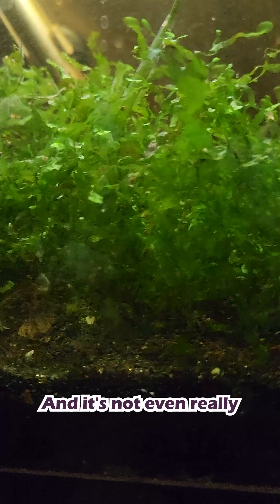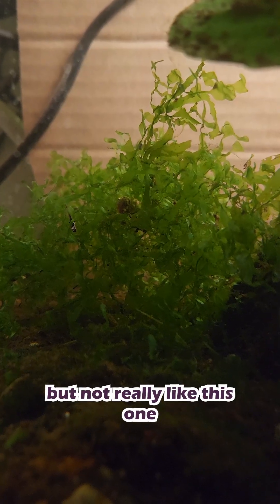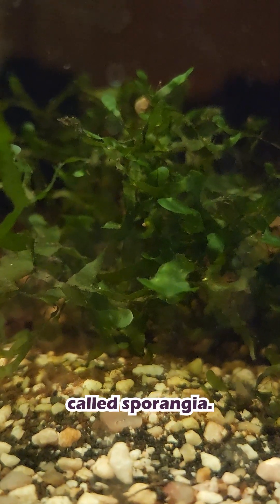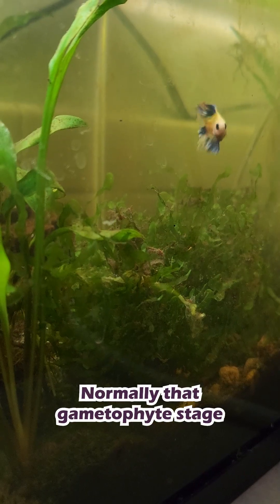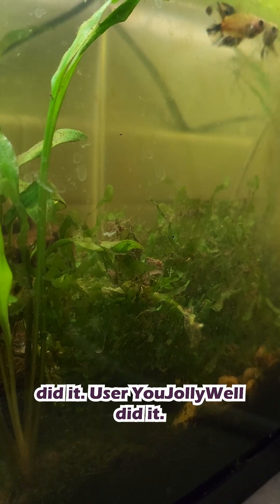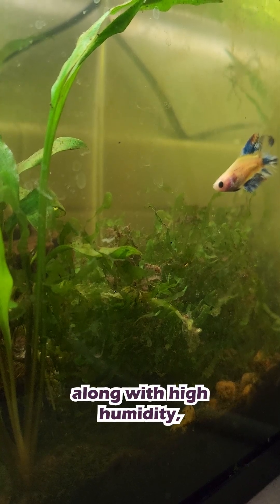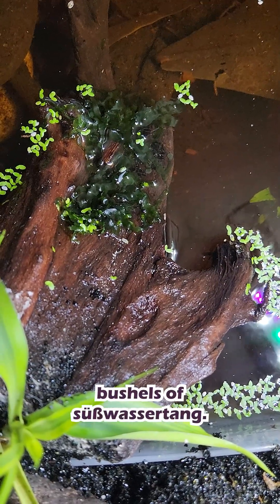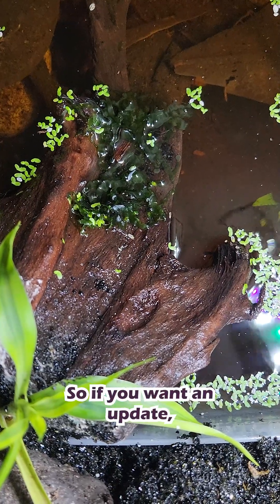What is Süßwassertang?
Süßwassertang, also called Süsswasertang or Subwassertang, is a strange plant that looks like freshwater seaweed, except it's actually a fern. All individuals in the hobby are suspected to be a clone of the original culture that entered the hobby in 2001 in Germany. Süßwassertang stays in the gametophyte stage and scientists have struggled to push it to the sporophyte stage, where it actually looks like a fern plant. A person on reddit claimed to have done it, so we are hoping to try to replicate it ourselves, since we have so much of it in all of our betta tanks.